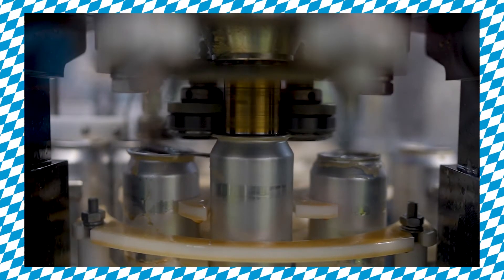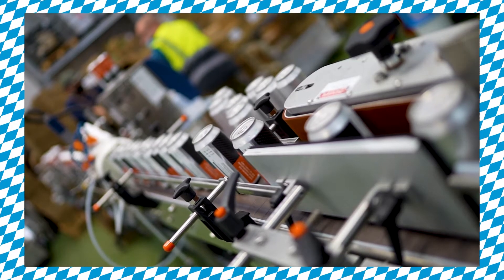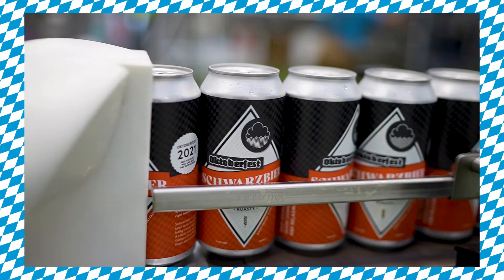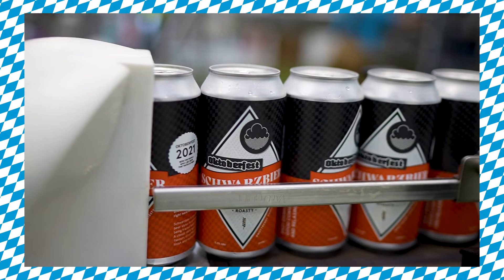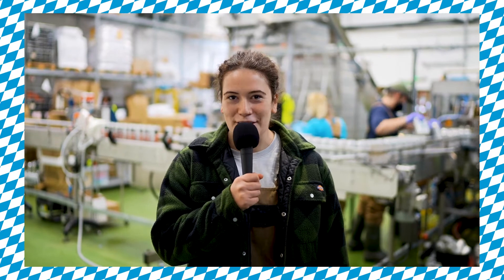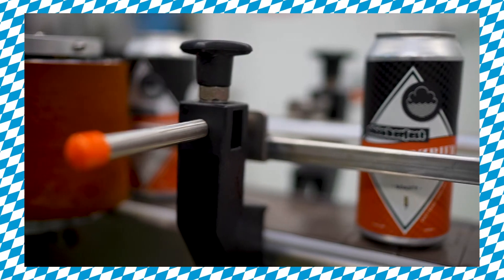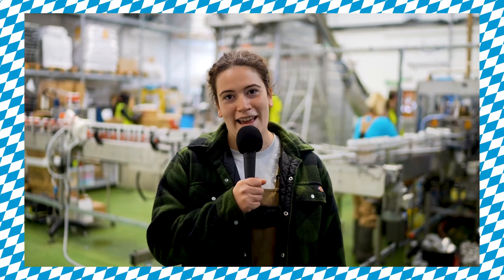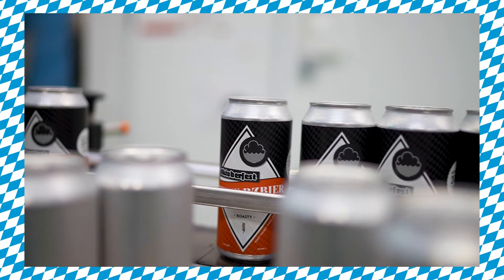Fresh Off The Line: Schwarzbier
Since Oktoberfest in Munich has been cancelled for the second year running, we decided to brew four special beers to keep the spirit of the festival alive.

Our first-ever Schwarzbier is one of those. Prost!